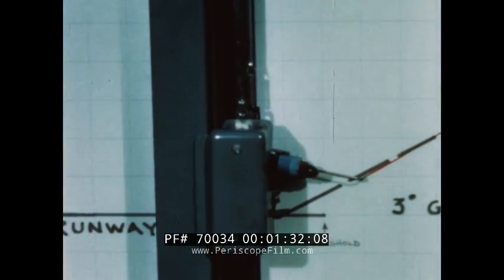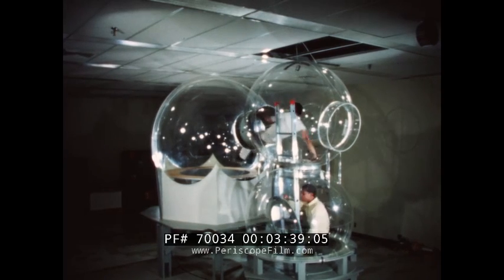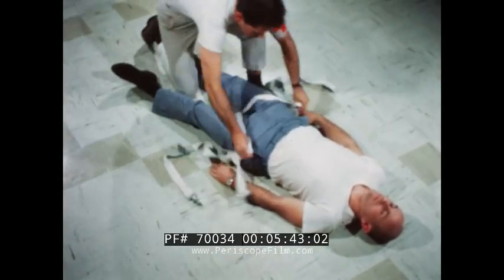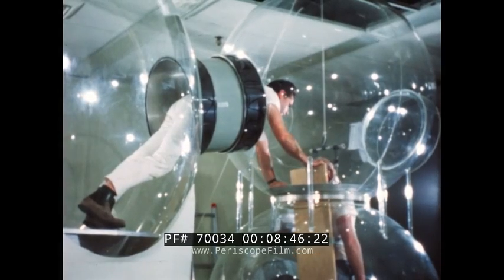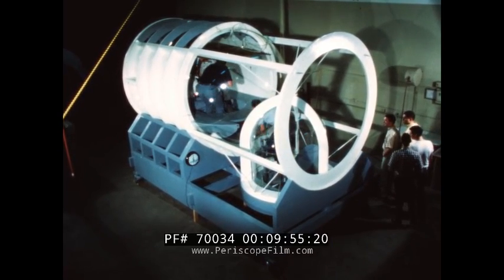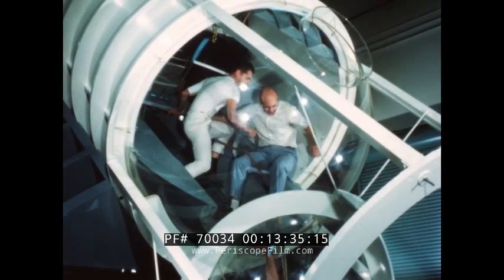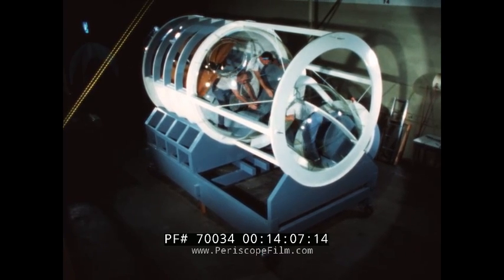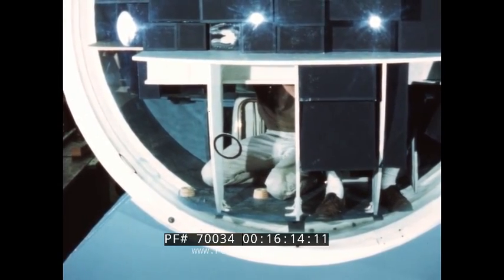DSRV DEEP SUBMERGENCE RESCUE VEHICLE MOCK-UP PROPOSAL FILM 70034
Made in 1966 as part of North American Aviation's bid to produce the U.S. Navy's Mystic Class DSRV Deep Submergence Rescue Vehicle, this rare and unique film gives a behind-the-scenes look at the development of this revolutionary rescue submersible. The film shows how aircraft and spacecraft simulators were used to study the problems that the DSRV would encounter, and two different mock-ups were designed and built to demonstrate (1) a spherical hull design and (2) a cylindrical hull design.

The Mystic class was a class of Deep-Submergence Rescue Vehicles (DSRVs), designed for rescue operations on submerged, disabled submarines of the United States Navy or foreign navies. The two submarines of the class were never used for this purpose, and were replaced by the Submarine Rescue Diving Recompression System.

The Deep Submergence System Project was established in June 1965 in the aftermath of the loss of USS Thresher in 1963.

At the time, submarine operating depths greatly exceeded the capabilities of rescue vessels. Lockheed Missiles and Space Company was contracted to produce a deep diving rescue submarine, the first of which was launched in 1970. While it has been alleged that the stated goal of the DSRV project was unrealistic, and that it was a front for research on undersea espionage, including cable tapping, the DSRVs have a demonstrated rescue capability, and have conducted numerous practice rescue missions.

DSRV-1 was launched in San Diego, California, on 24 January 1970. Testing culminated in an operational evaluation that saw a complete, simulated submarine rescue mission. DSRV-1 was named Mystic during Fleet Acceptance Ceremonies in 1977.

The second, and final, vessel in the class, DSRV-2, was subsequently launched and named Avalon.

DSRVs are designed for quick deployment in the event of a submarine accident. DSRVs are transportable by truck, aircraft, ship, or by specially configured attack submarine. At the accident site, the DSRV works with either a "mother ship" or "mother submarine". The DSRV dives, conducts a sonar search, and attaches to the disabled submarine’s hatch. DSRVs can embark up to 24 persons for transfer to the mother vessel.

The DSRV also has an arm to clear hatches on a disabled submarine and a combined gripper and cable cutter. The gripper is able to lift 1,000 pounds (450 kg).

From the moment they were made, the Mystic DSRVs were subject of rumors concerning their "real purpose". Supposedly the DSRV was the brainchild of Navy spook John P. Craven, who was responsible for, among other things, a phone tap of an undersea Russian communications line (Ivy Bells) and the partial salvage of a sunken Russian Kilo Submarine (Project Jennifer). In this scenario, the DSRVs  was a government and CIA cover-story for covert operations undersea. Indeed, USS Halibut had a fake DSRV bolted to its deck (used instead to harbor U.S. Navy SEALs for Operation Ivy Bells).